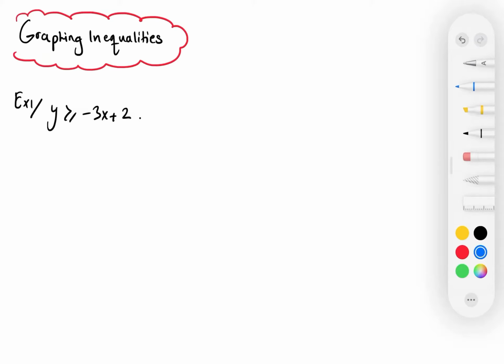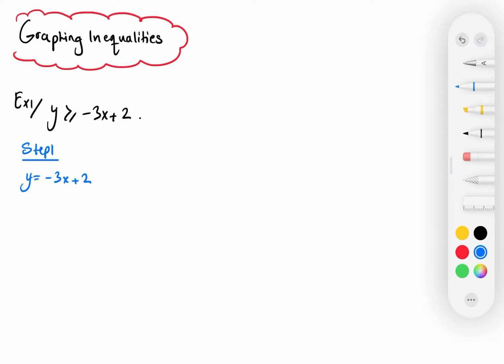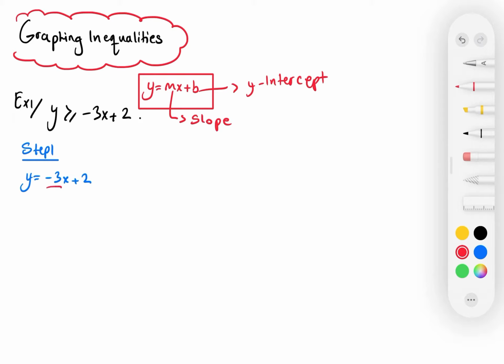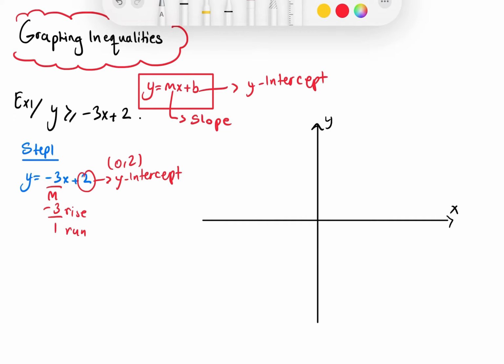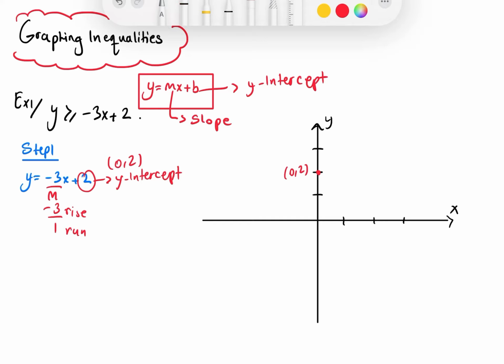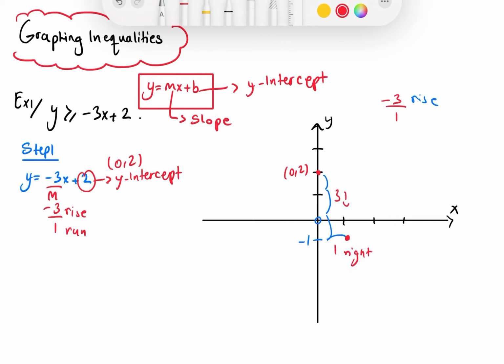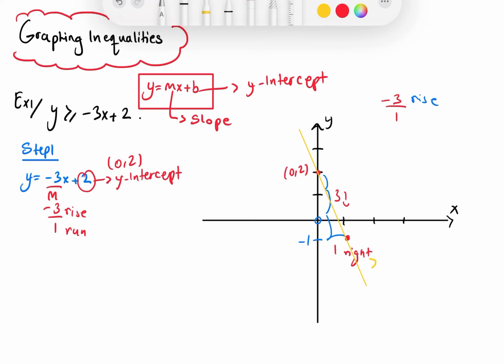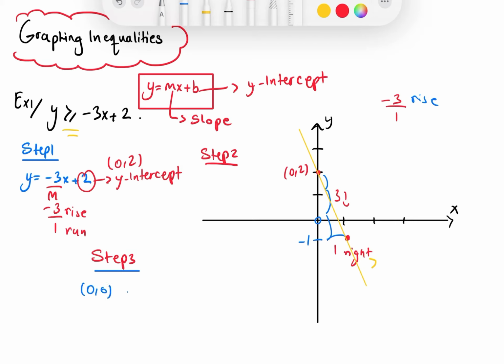Graphing linear inequalities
This video covers the topic of graphing inequalities for linear functions. One thing that has forgotten to be mentioned is that when the inequality is of a greater/less than or equal to kind the line is not dotted(it’s a straight line).